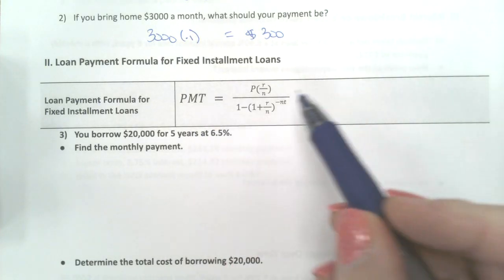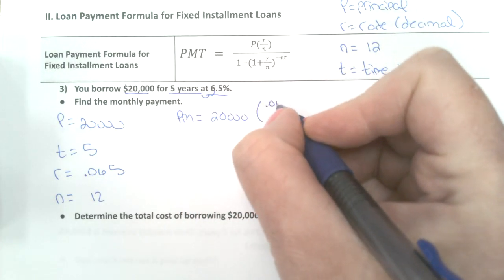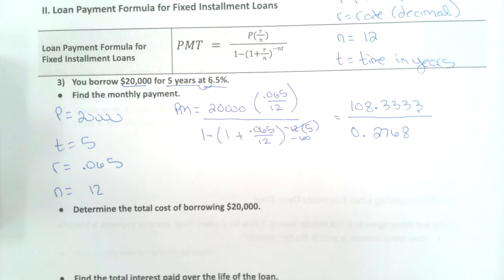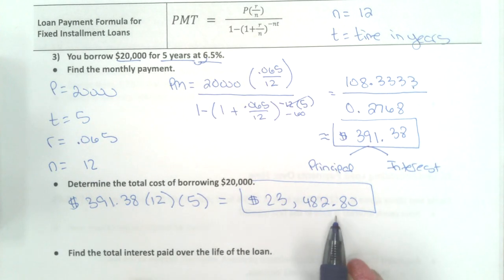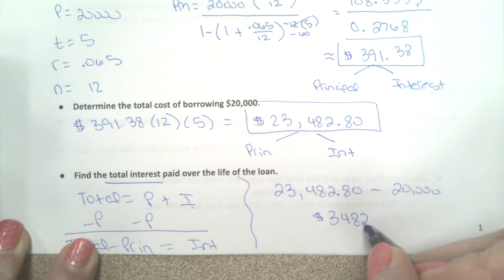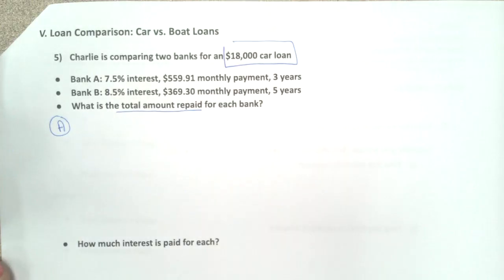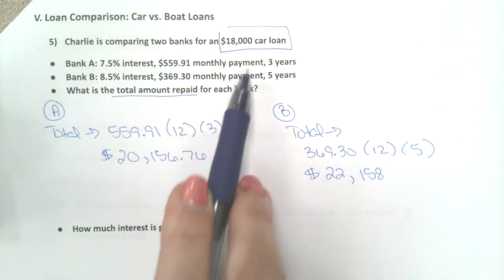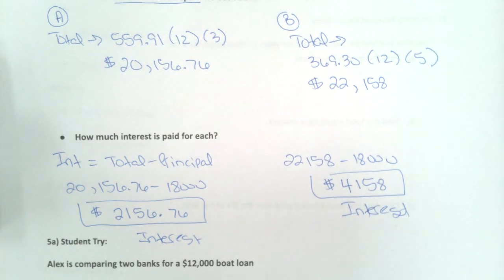4-5 Installment Loans (QR)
1. Calculate a loan payment using a formula
2. Calculate the total cost of borrowing / the total amount you will payback on a loan by taking the monthly payment (12) (# years)
3. Calculate the total interest paid over the life of the loan by subtracting Total payback - initial loan amount.